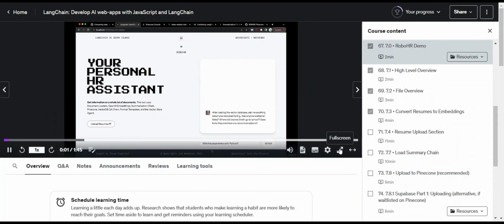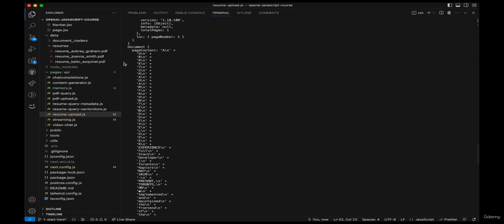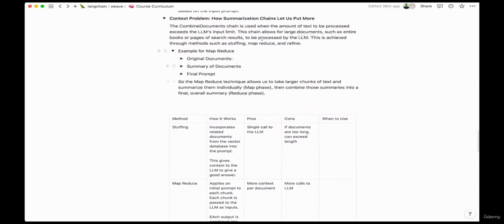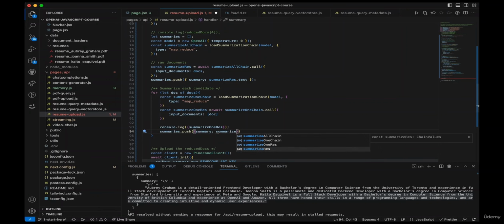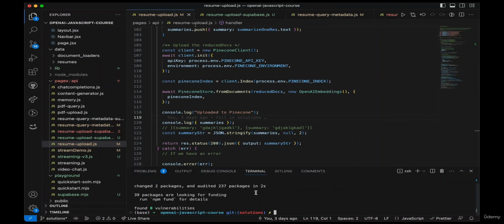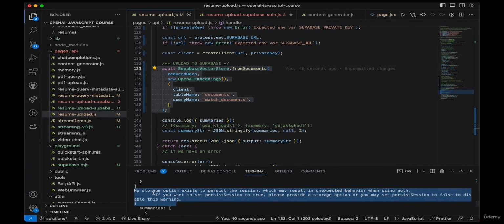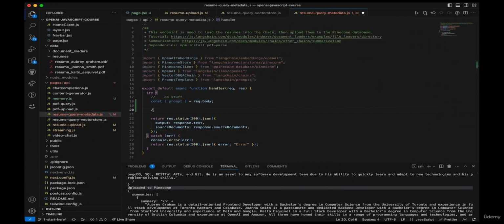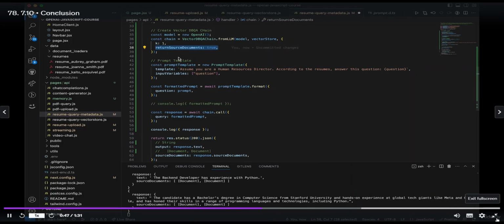AiHR — сделано в Clipchamp 1